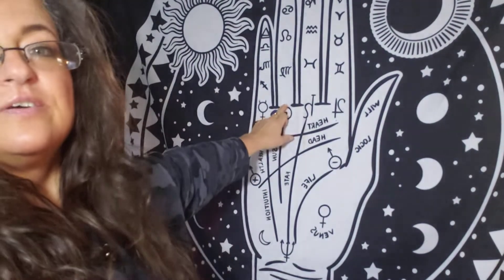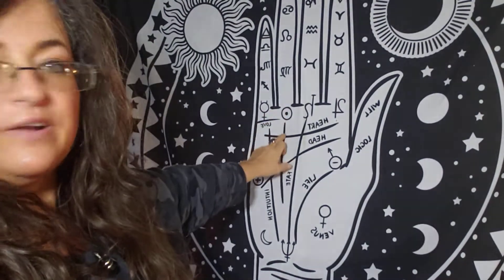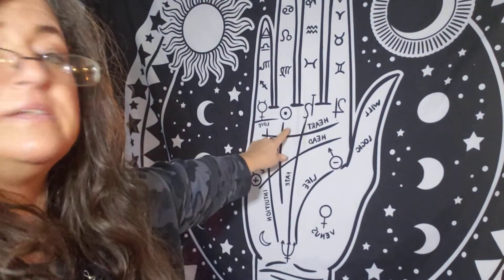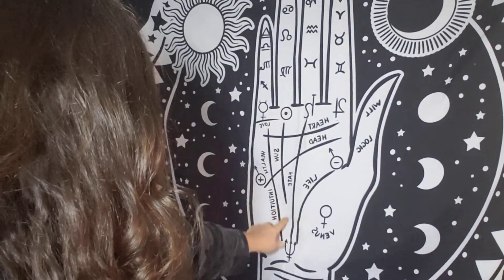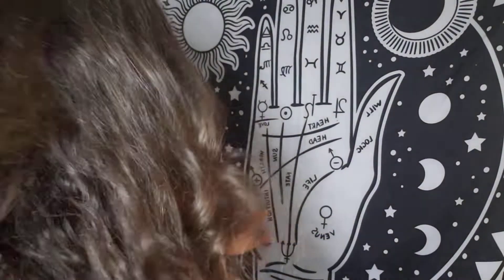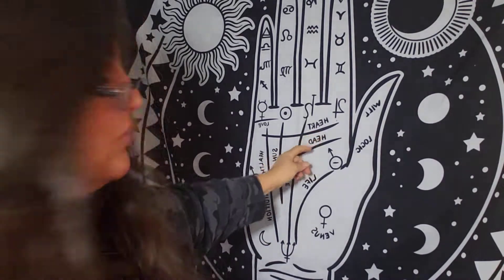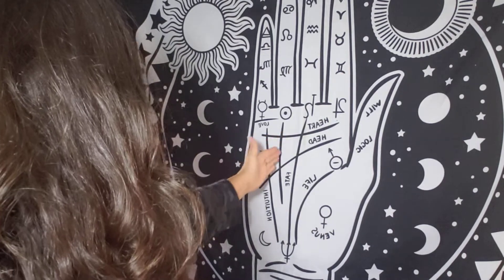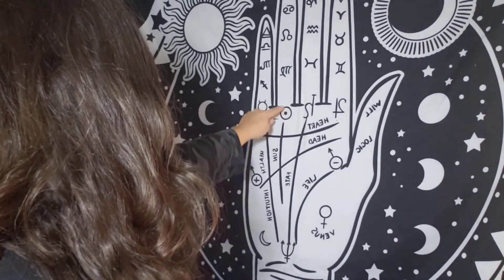All about the Sun line!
Learning about our Success from our Sun line. Enjoy 😉